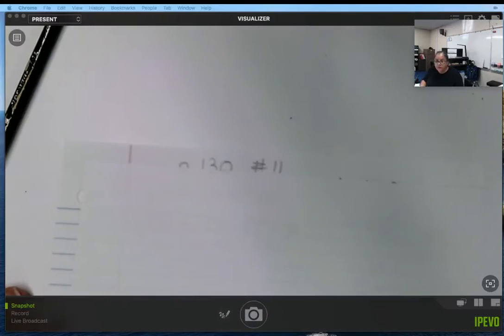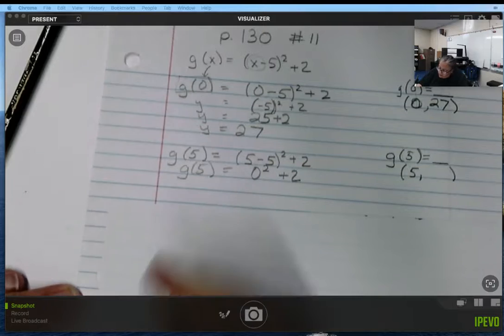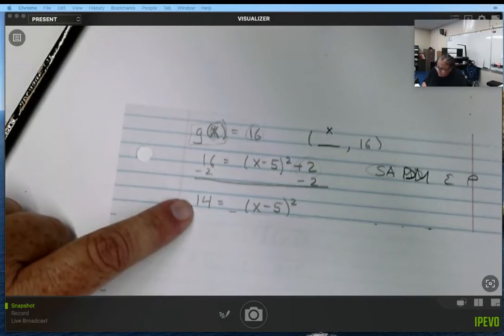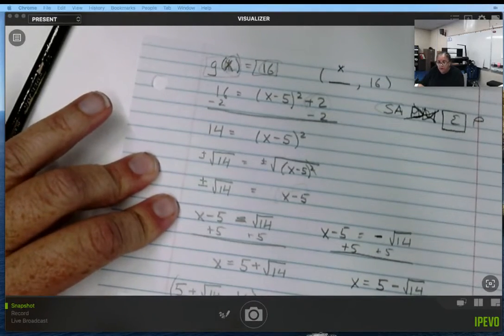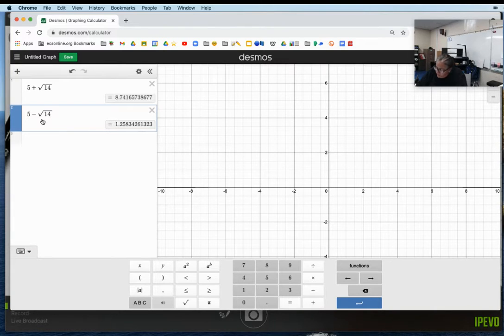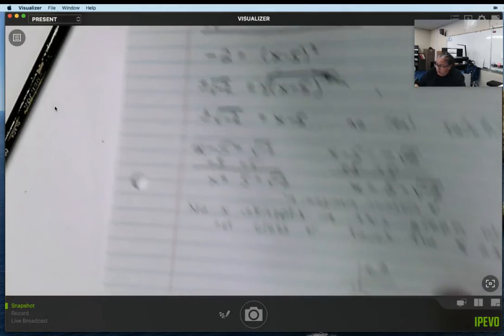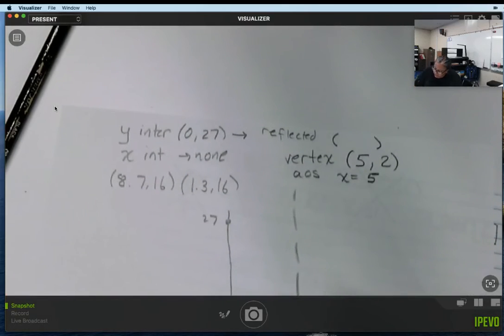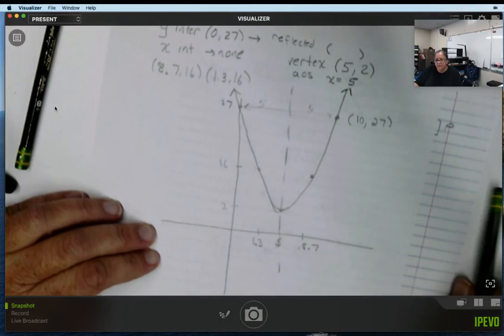3.5 p 130 11